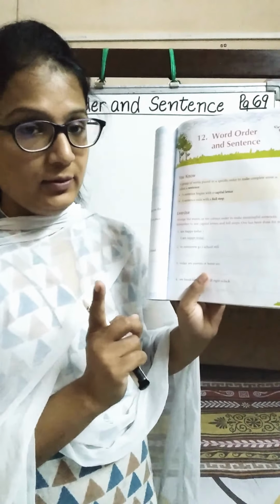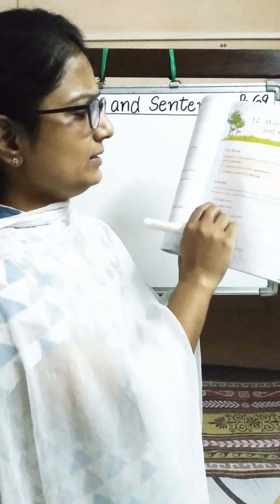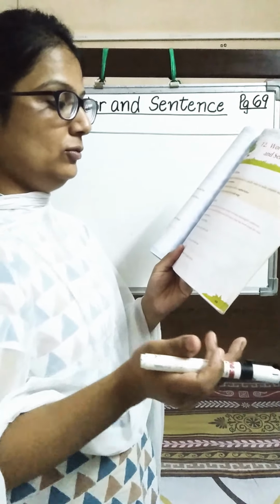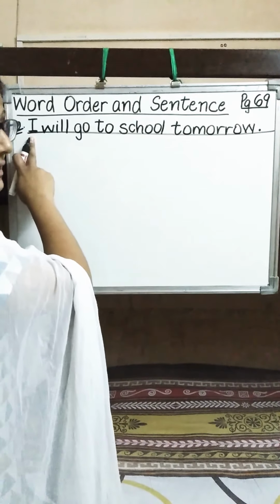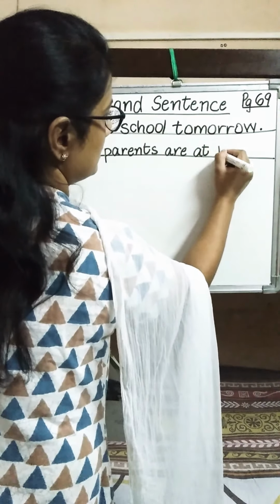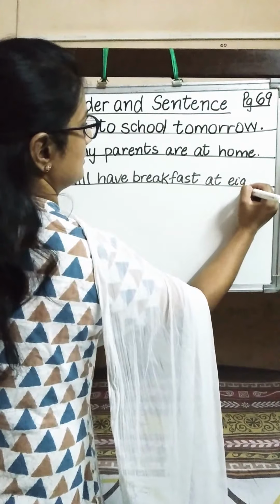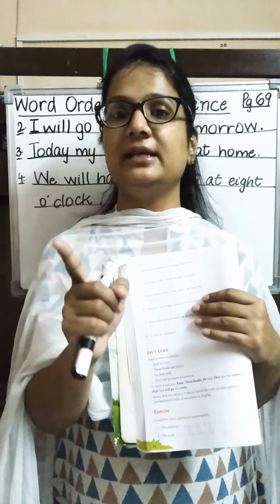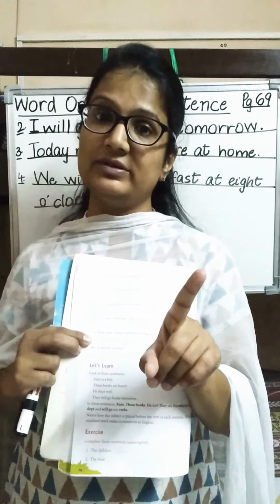Class-3 Word order and Sentence Part 1(1)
Class-3 Word order and Sentence Part 1